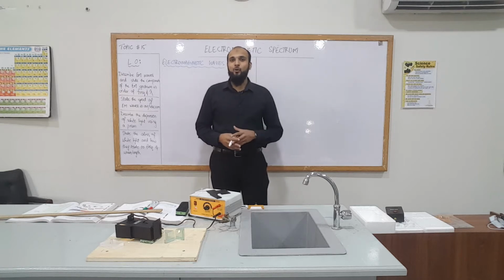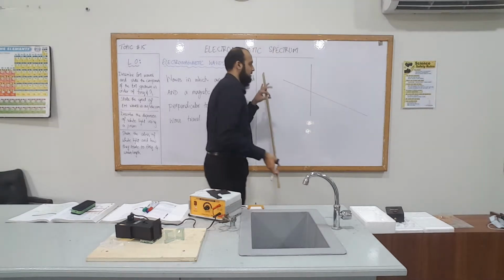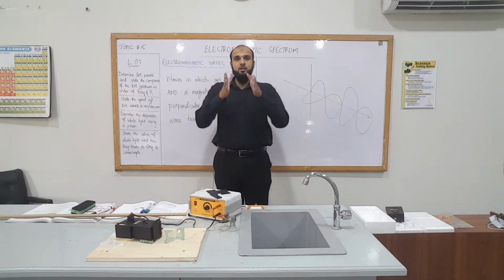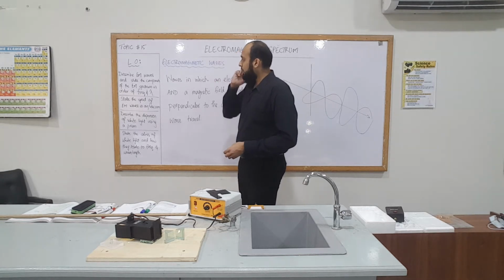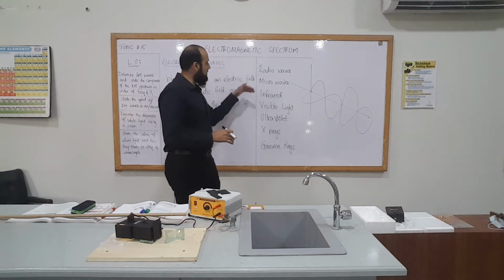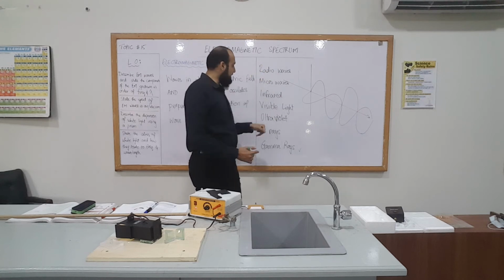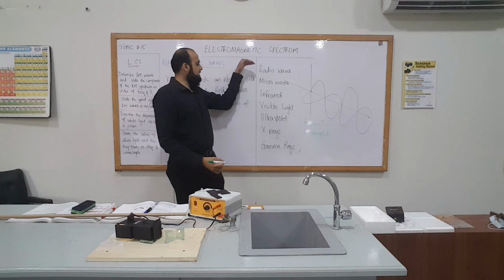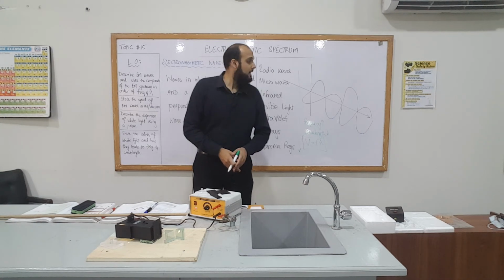Lesson: Introduction to Electromagnetic Waves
In this video, I will describe electromagnetic waves and their general characteristics.

Objectives / Outcomes:
1. Define electromagnetic waves.
2. Describe the main components of the electromagnetic spectrum.

General info:
- Suitable for all GCE O Level, GCSE and IGCSE courses